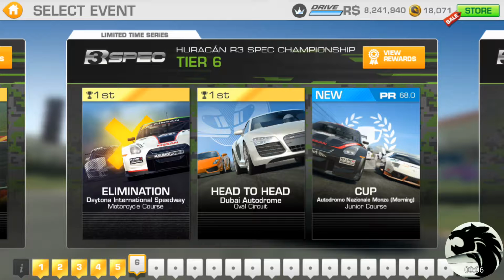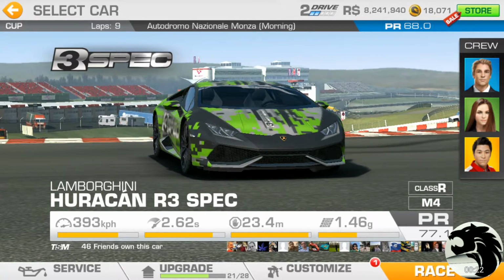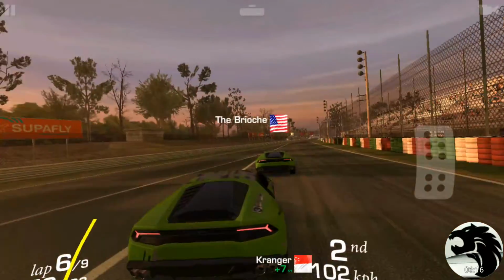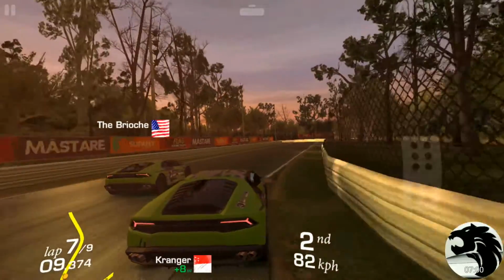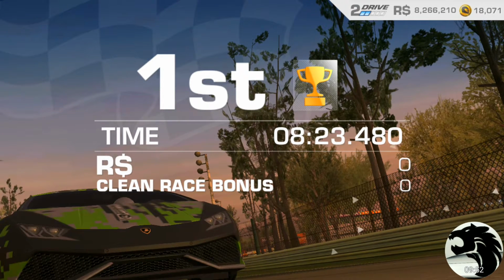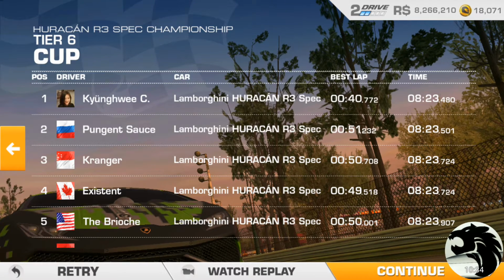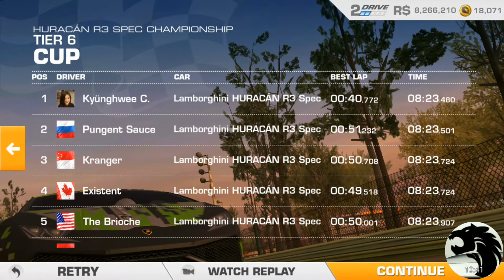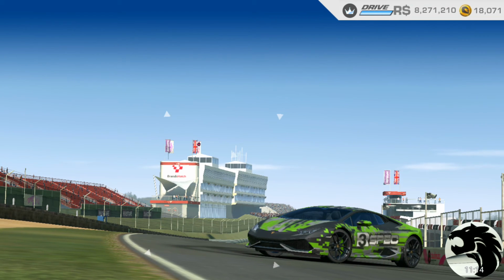Real Racing 3: Lamborghini Huracán R3 Spec Championship Tier 6.3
Cup @ Autodromo Nazionale Monza (Morning) / Junior Course
Laps: 9
PR requirement: 68.0